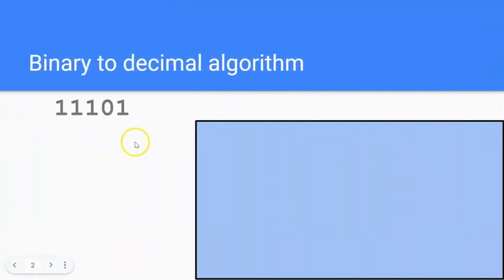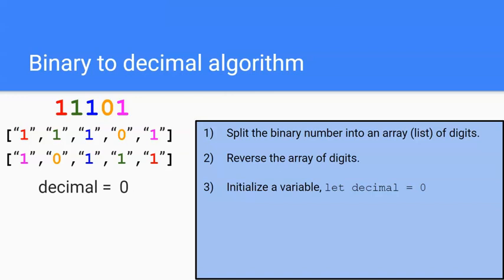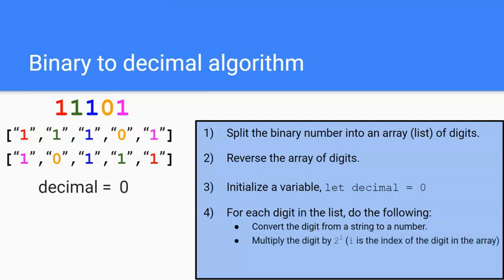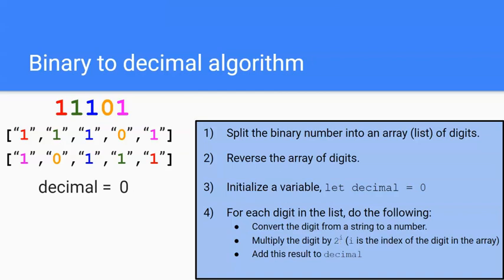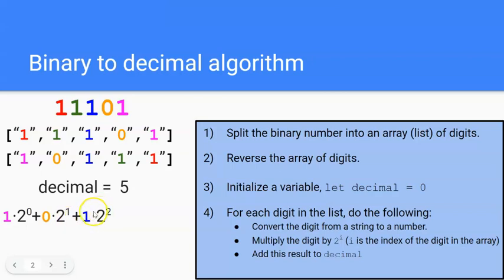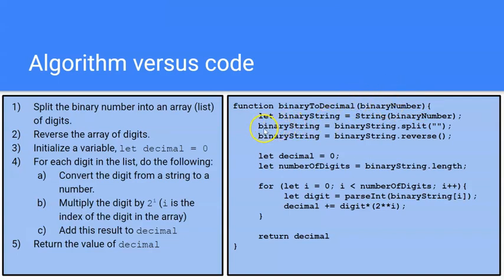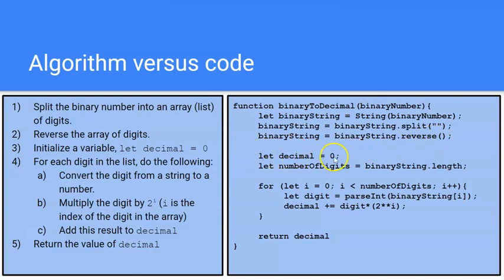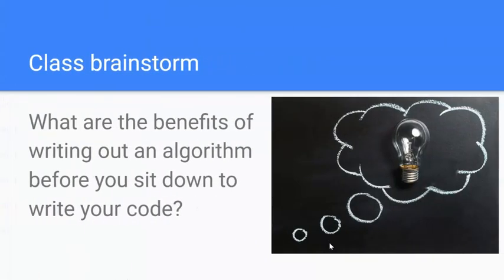Binary to Decimal Algorithm Notes